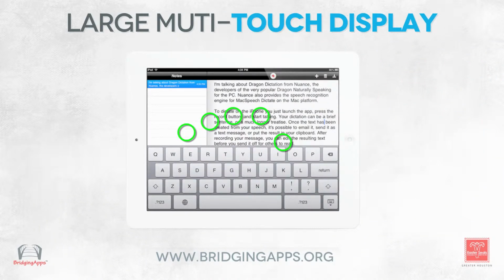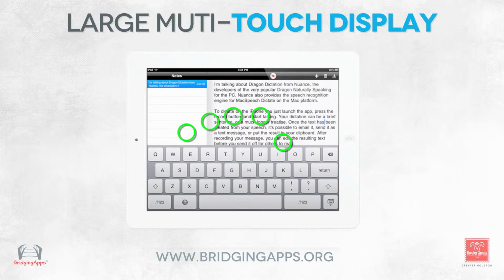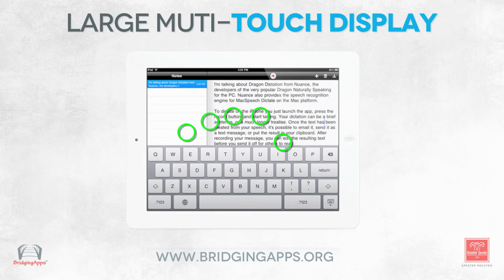iPad Accessibility Features Course - Lesson 19 - Multitouch Display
This is an excerpt from the course Accessibility Features on the iPad and iPhone available for free on Udemy.

Course Details

This course will cover the all of the iOS accessibility features up to iOS 6 for both the iPhone and iPad. The course with go in depth into 3 key accessibility features:

1. VoiceOver

2. AssistiveTouch

3. Guided Access

The in depth videos include setup, the feature in action and usage scenarios. There is a resource list at the end for further information.

Over 39 lectures and 1.5 hrs of content!
Participants will understand all of the accessibility features of Apple iOS up to version 6
Participants will understand the various features for Vision, Hearing and Physical Impairment
Participants will understand VoiceOver, AssistiveTouch and Guided Access features in depth.

Course requirements:

Basic understand of how an iPhone and iPad work

For Anyone who is interested in accessibility features of Apple iOS